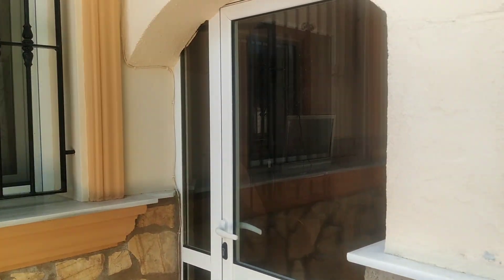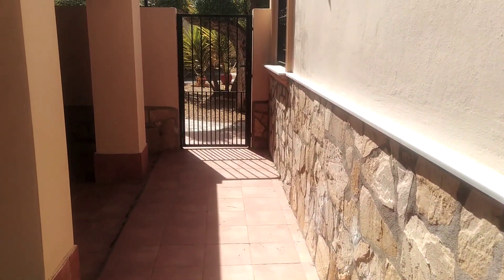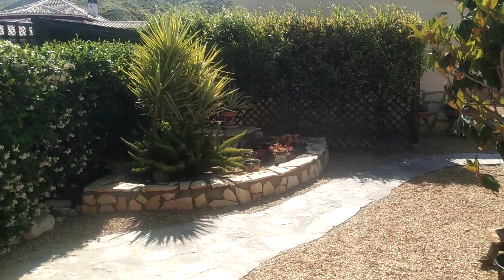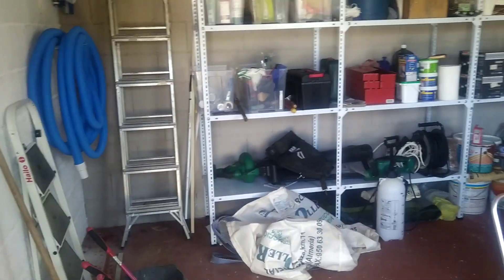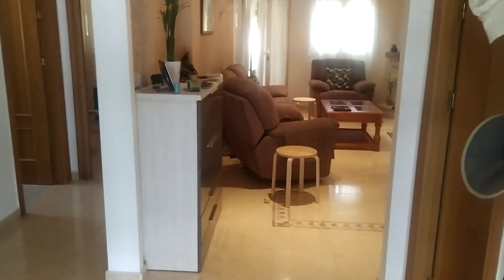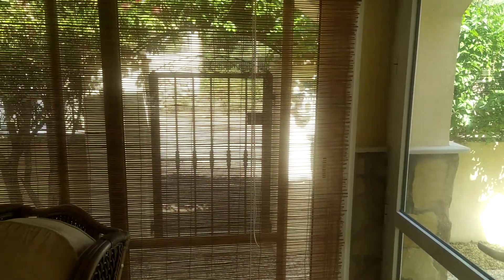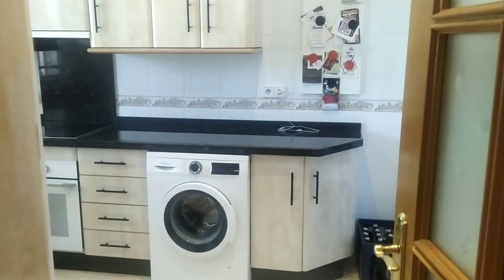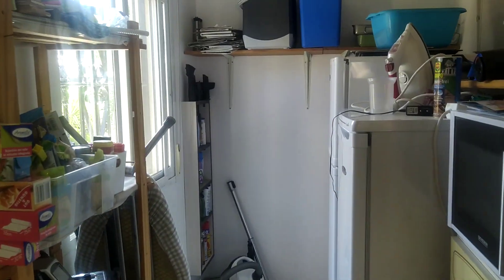Under Offer Villa Lavender-199,995 Euro - Beautiful 3 bed Arboleas villa with Pool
UNDER OFFER -A Calida Homes Exclusive and what a wonderful Spanish property choice the beautiful villa Lavender. An immaculate 3 bed 2 bath villa set in wonderful private gardens with 8 x 4 private pool and lovely fly screen enclosed porch/dining area plus additional sun room.

For Full details to follow shortly